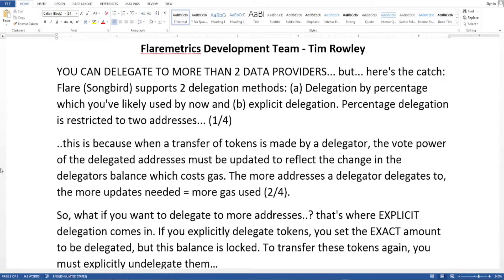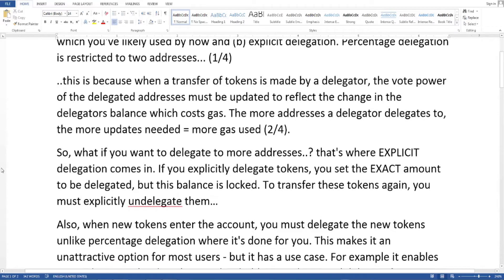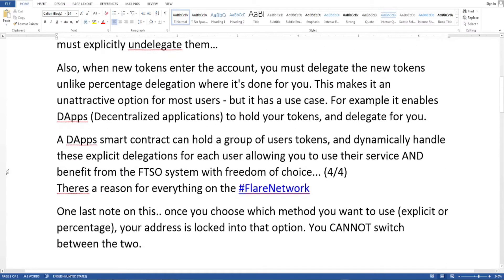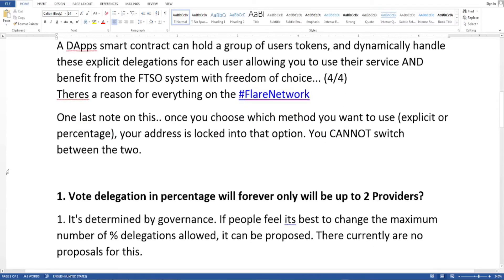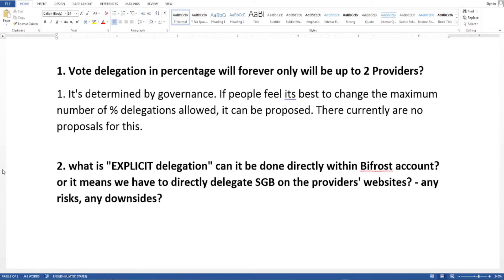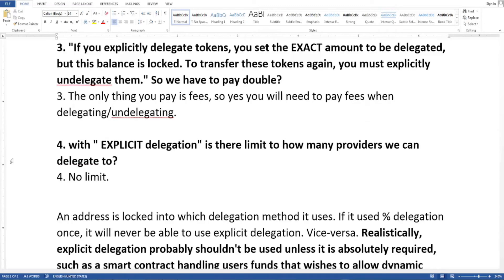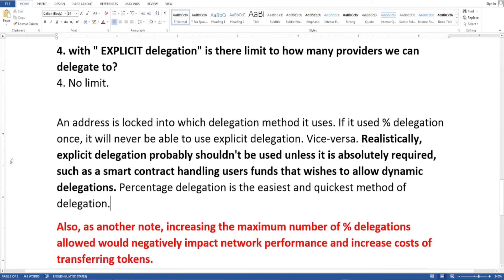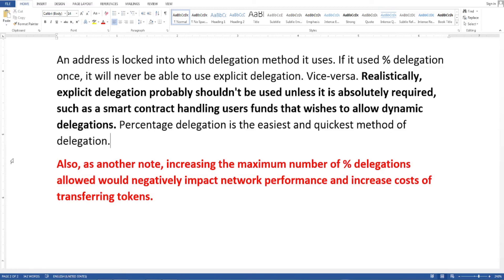Can We Delegate To More Than Two Data Providers? Songbird Flare Network – FTSO Explicit Delegation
Flare is direct competitor to Ethereum (ETH) smart contracts, NFTs. Songbird is open systems, and people will build things with them that we haven't thought of yet. But being able to have smart contracts for layer 1's that don't have them, the state connector, the decentralized built-in oracle, an EVM that works much faster than on Ethereum, being able to trade various L1s on a DEX, decentralized governance, all open up a lot of potential. The fees are super cheap (transactions), secure, fast, uses almost no energy. This is the best network for smart contracts. Great for: Paying transaction fees, FTSO vote delegation, Minting F-assets. Use in apps being built on the network like Flare Finance and Trustline. The simple fact that a SGB/Flare wallet will be able to hold anything bep 20, erc 20, xrpl, is a game changer, and you'll be rewarded for bringing on those assets.

The real power in WSGB is that it utilizes a detachable voting function for the FTSO and governance functions of the network. This also means that users can deploy the WSGB token in DeFi protocols or elsewhere while simultaneously voting in governance and earning inflationary rewards in SGB on a weekly basis through FTSO delegations to signal providers.

Matt Rosendin of Trustline recently announced that they will be launching their decentralized stablecoin protocol, Probity, on the Songbird Network sometime in October. Probity has a similar design to MakerDAO in that it takes collateral from suppliers and borrowers to mint and issue stablecoins. On Songbird Network, it would be expected that WSGB will be the collateral of choice. Once live on Flare Network, Probity will feature FLR and FXRP as premium collateral. Additionally, Aurei (AUR), stablecoin of Probity, can be issued on the XRP Ledger with the Flare and Songbird Networks as the decentralized counterparty.